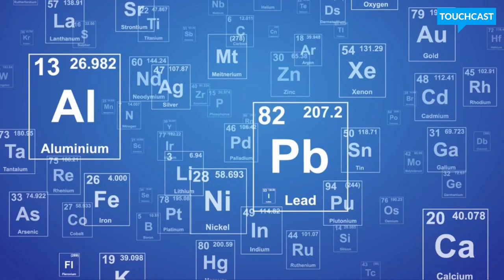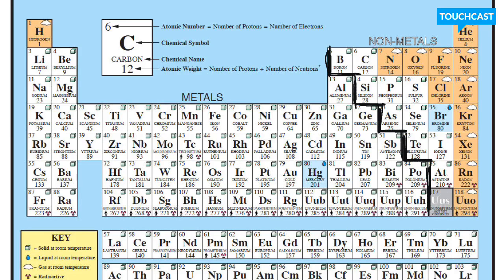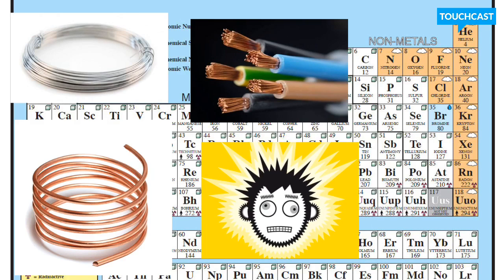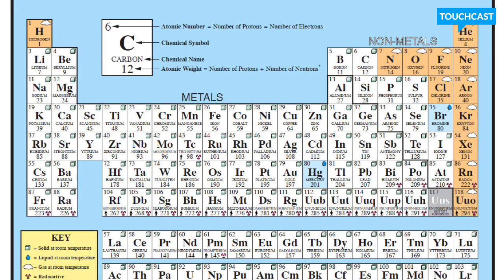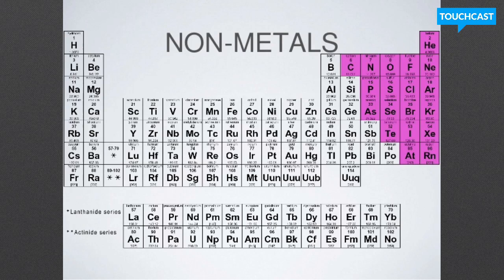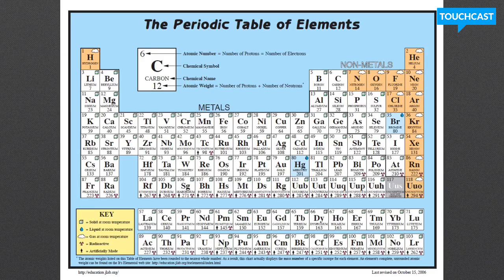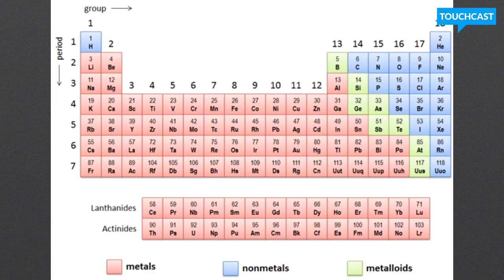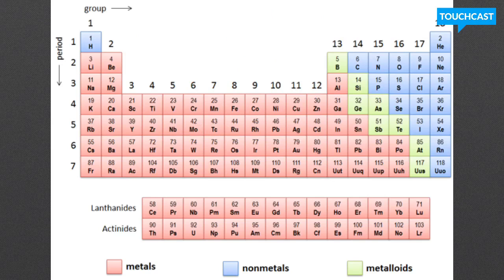Metals, non metals, metalloids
Here’s my contribution to the TouchCast ImageImport collaborative channel. touchcast For the interactive version